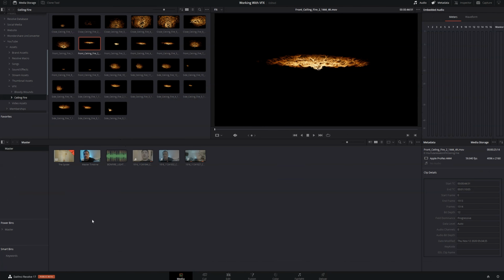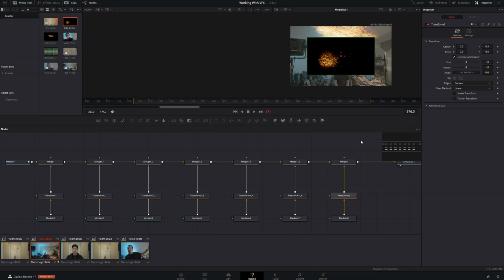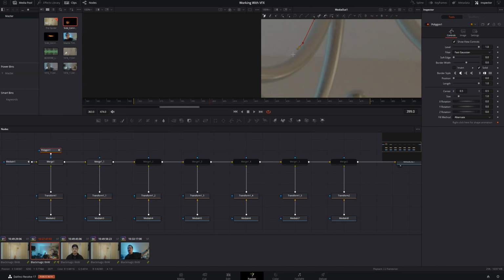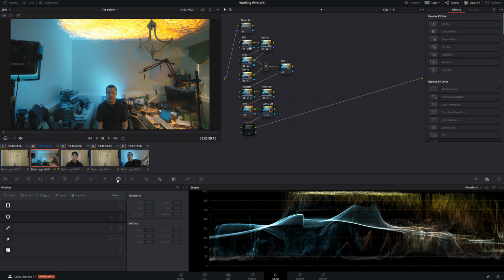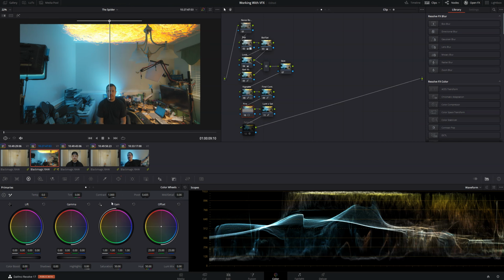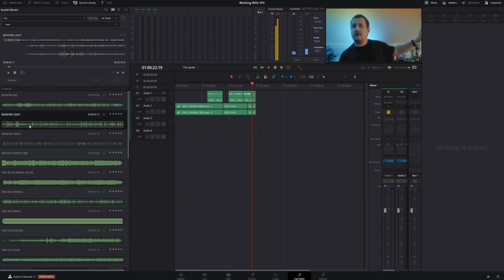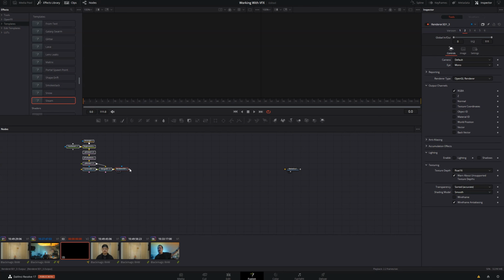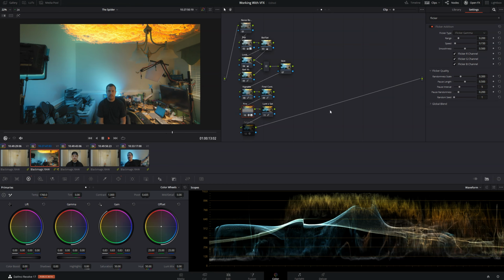How to Use VFX Stock Footage in Davinci Resolve 17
Want to know how to use VFX stock footage in Davinci Resolve 17? Davinci Resolve 17 has a bunch of new features that make it easier to get your VFX stock footage looking seamless and realistic, and in this video, I'll go over some pointers on how to work with VFX, and show you some of the tools in Davinci Resolve that will help you get the look you want? All of the VFX stock footage in this video were provided by ActionVFX.

Needing VFX stock footage for your next project? Hurry before it is too late

Table of Contents
00:00 - INTRO
00:54 - ACTIONVFX
01:38 - ADDING VFX TO A SCENE
03:08 - REALISTIC PLACEMENT
04:03 - LIGHTING AND COLOR GRADING
05:31 - AUDIO
06:30 - ADDITIONAL ELEMENTS and EFFECTS
09:16 - OUTRO

Canon SL2* (Amazon)

Canon EF-S 10-18mm*

LED Light Panels*

Softbox for LED Panels*

Deity V-Mic D3 Pro*

Samson Tabletop Boom Stand*

ACER Predator 15 Laptop* (Amazon)